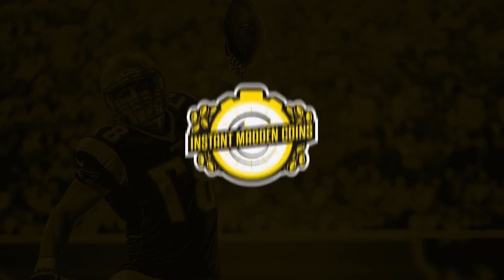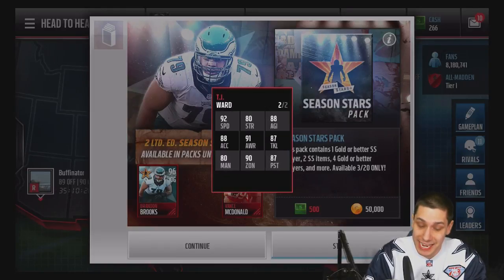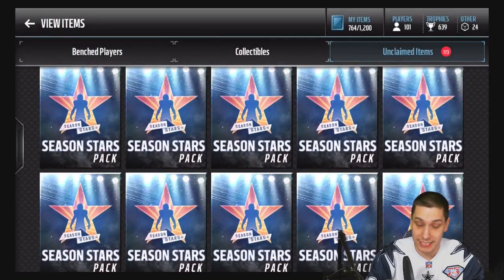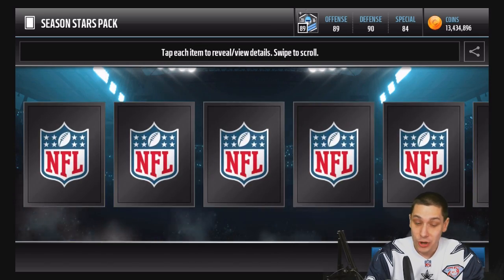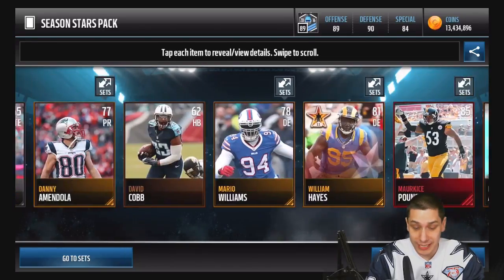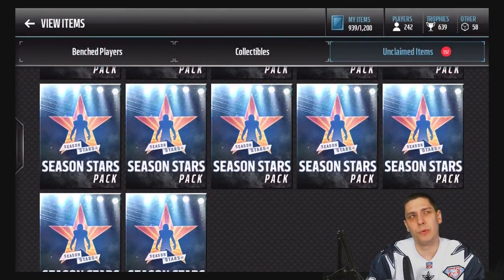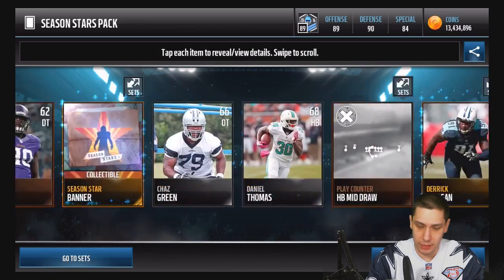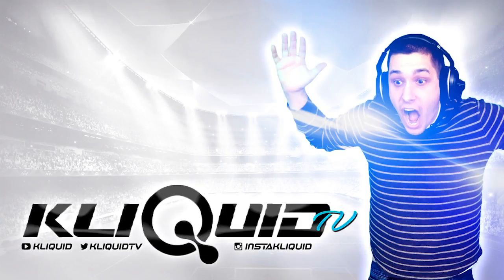PULLING FIRE in SEASON STARS PACKS on Madden Mobile! 1.5 MILLION COIN 30x SEASON STARS PACK OPENING!